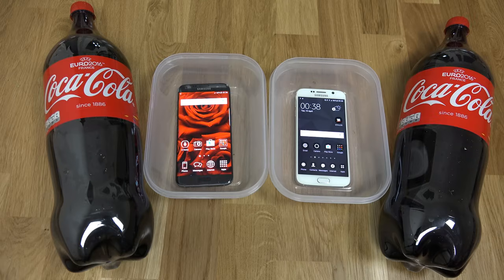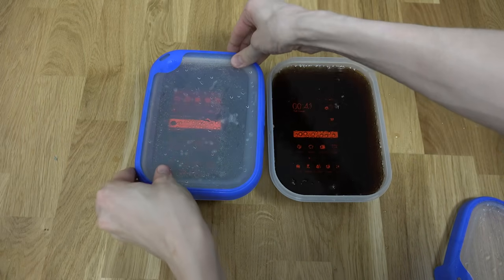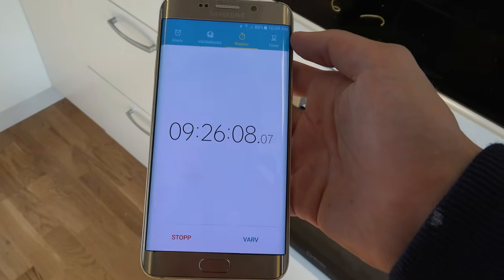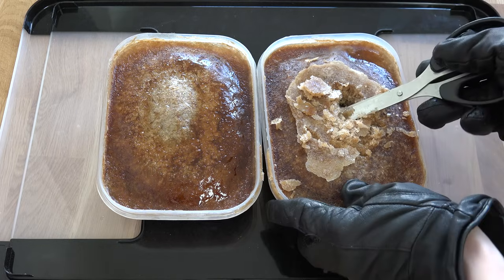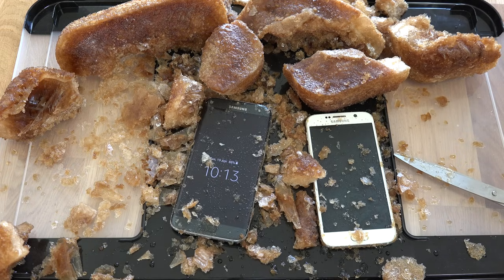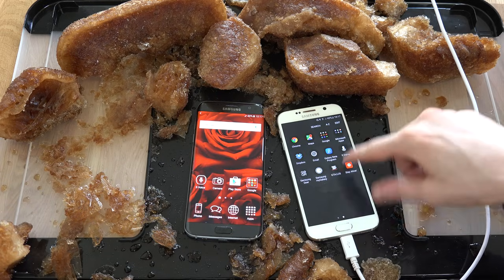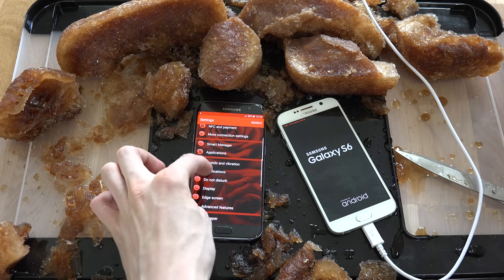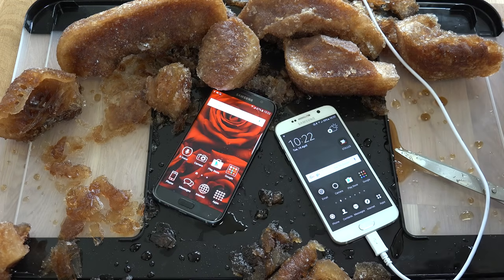Samsung Galaxy S7 Edge vs. Samsung Galaxy S6 Coca-Cola Freeze Test 9 Hours! Will It Survive?!